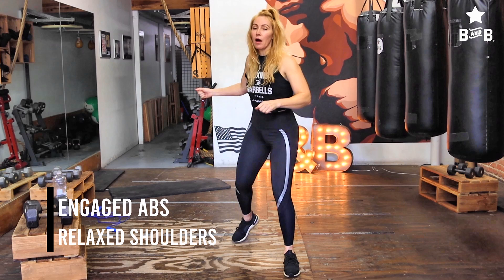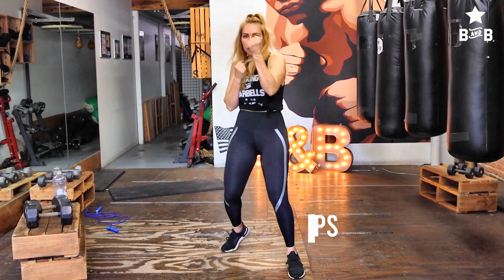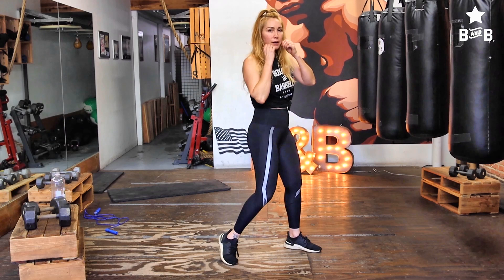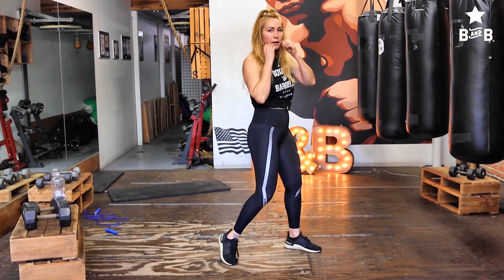How to Throw Faster Punches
In this video I give you tips on How to throw faster punches. They say speed is power! Focus on the fundamentals and mechanics of boxing to generate speed. Watch video for some specific tips.

Work on how to throw faster punches for your at home boxing workout! Make some room on your floor so you can move around.

In this boxing video you are training with me, Cary Williams, Olympic Level USA Boxing Coach, CEO of B&B Method and former fighter. I have certified over 1,000 boxing trainers and certified hundreds of USA Boxing coaches as well.
I use my knowledge from over 20 years of experience in boxing and my elite athletic background to lead you through workouts designed to help you improve your boxing skills and knowledge and get stronger as you do it. My goal is to get you closer to your goals with each instructional video and workout!